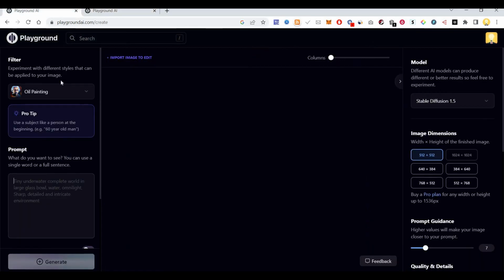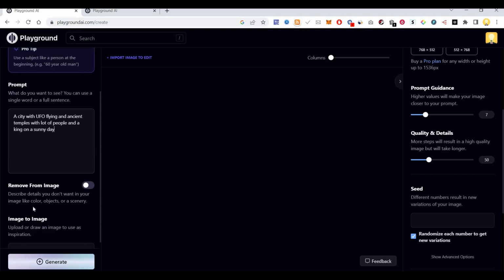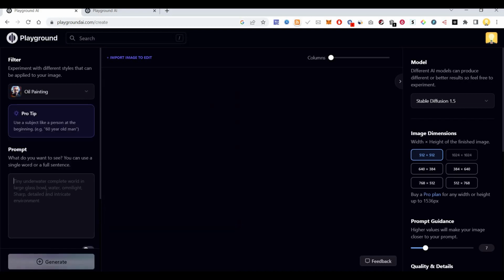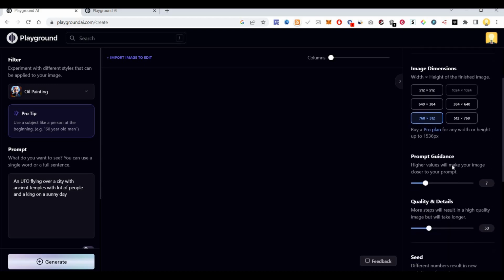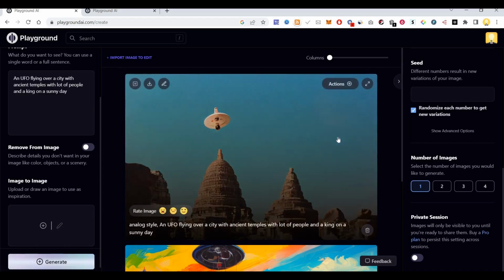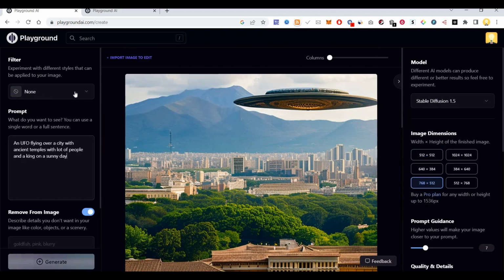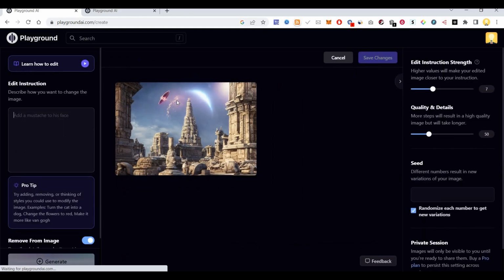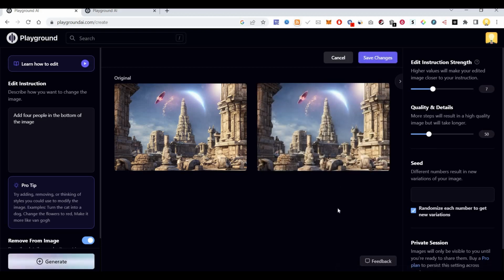How to use AI to create & edit art| Creating & Editing Art with AI | Online Platform Demo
Learn how to use artificial intelligence (AI) to create and edit art on an online platform. Watch this demo to see how you can experiment with different styles, generate stunning images, and unleash your creativity. Sign up for free and start transforming your artistic visions into reality.